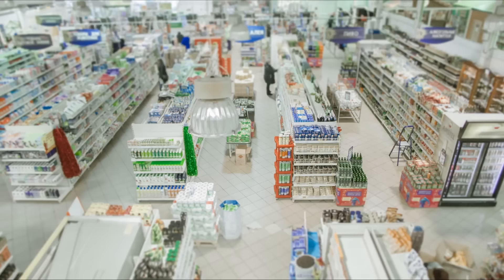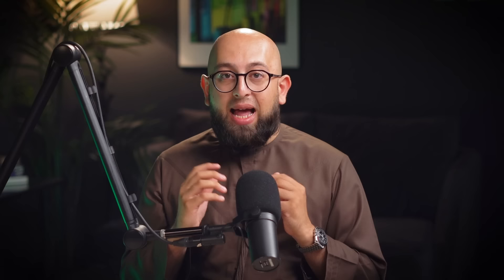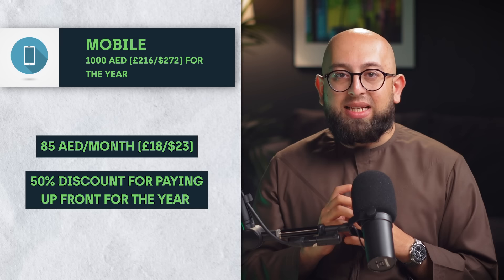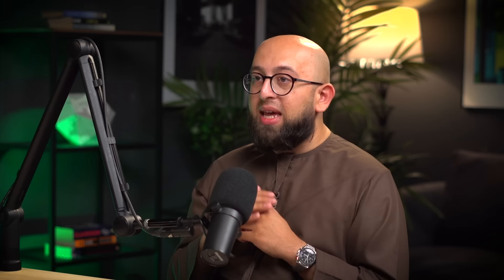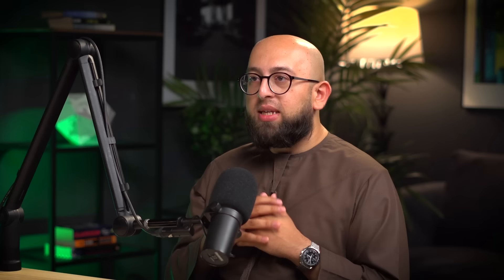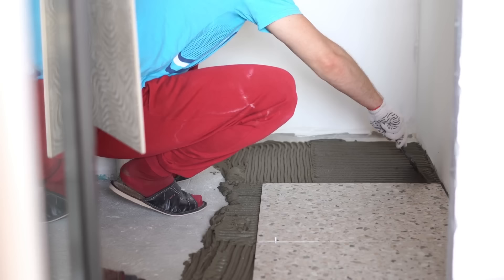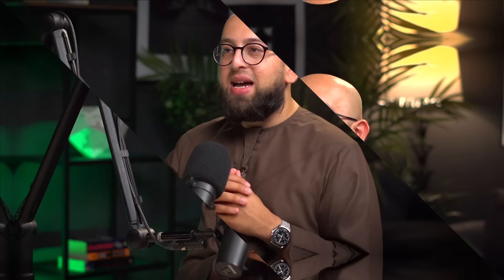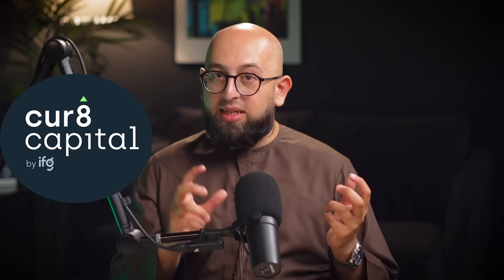REAL Monthly Breakdown of COST of Living in Dubai | Rent, Bills, Groceries and more...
Many people are thinking of making the move to Dubai with its sunny skies, sandy beaches and tax-free income; but in reality, what does it really cost? Mohsin does a breakdown of his average month in Dubai. The result might shock you.

Have a question? Ask us in the comments.
About us
We're Ibrahim & Mohsin - ex-city lawyers and authors of "Halal Investing for Beginners". We've been studying investments and the traditional Islamic sciences for 13+ years. Over the year we've been published by the Financial Times, the World Economic Forum, Foreign Policy etc.

Today we run a sharia-compliant wealth management platform that manages over $35m in assets. We make videos about investment, personal finance, careers, and entrepreneurship.

We do this to make downtrodden communities better-off. To take people of colour, Muslims, and minorities from being among the poorest in society to the richest.

To find out what we invest in, and invest alongside us

Remember, with investing, your capital is at risk. If in doubt, always talk to a financial advisor.

📕 Preorder our book
TIMESTAMPS
00:00 - What is this video about?
00:41 - Starting with a higher salary than usual
00:57 - Expense 1: Rent
02:00 - Expense 2: Groceries
02:41 - Expense 3: Utilities
03:15 - Expense 4: Mobile and Internet
04:04 - Expense 5: School fees
04:57 - Expense 6: Fuel
05:30 - Expense 7: Other expenses
06:10 - Expense 8: Entertainment
06:59 - Monthly Grand Total
07:10 - Other things to budget for
07:26 - Special message for those in the UAE and those considering to move

Get in Touch:

If you’d like to talk or have any questions or requests, we’d love to hear from you. Tweeting @IFguru directly will be the quickest way to get a response, but if your question is more complex, feel free to drop us a line on our Forum - we and the muftis on the forum try to respond to every one!